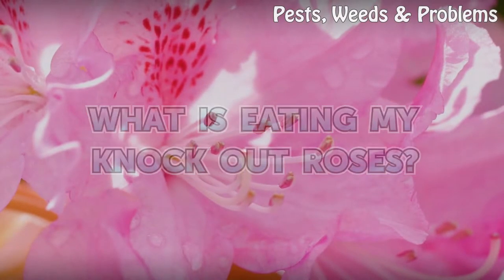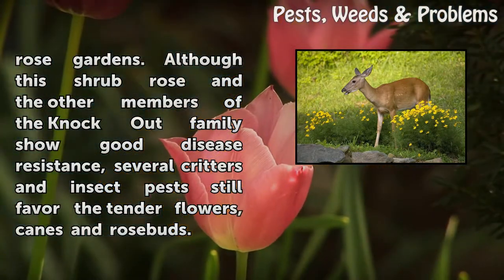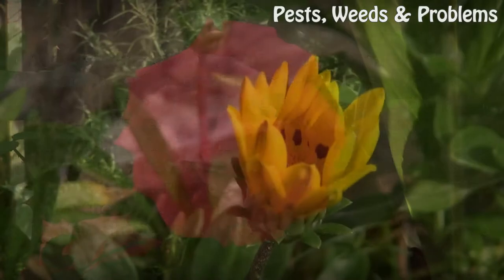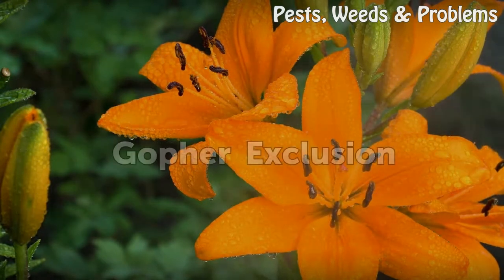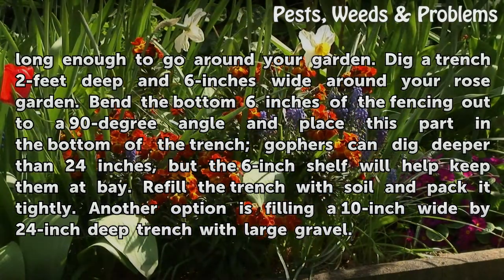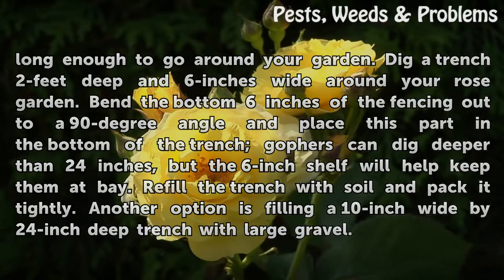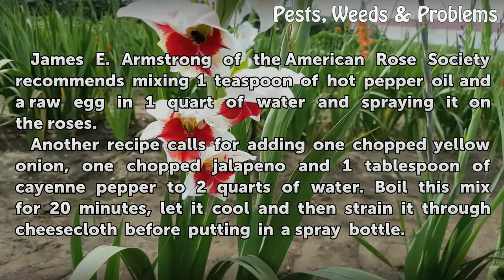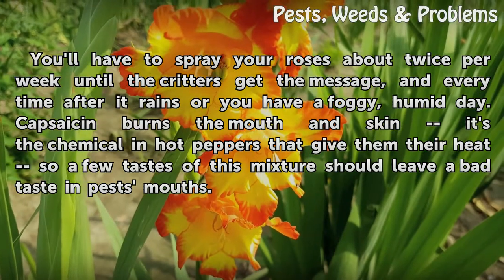What Is Eating My Knock Out Roses?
What Is Eating My Knock Out Roses?. The Knock Out rose (Rosa "Radrazz") took garden centers and nurseries by storm when it was introduced in 2000. This hardy, compact shrub rose, which grows in U.S. Department of Agriculture plant hardiness zones 5 through 11, promised disease resistance rarely seen in commercially produced roses, making...

Table of contents What Is Eating My Knock Out Roses?
Mammal Pests 00:56
Deer Exclusion 01:32
Gopher Exclusion 02:02
Repel Them 03:01
Homemade Spray Recipes 03:38